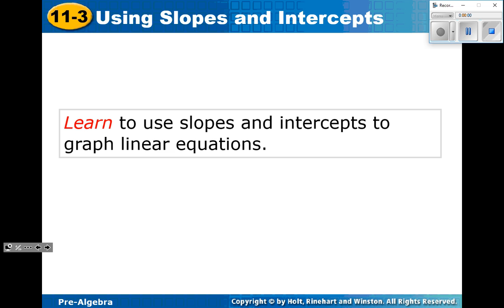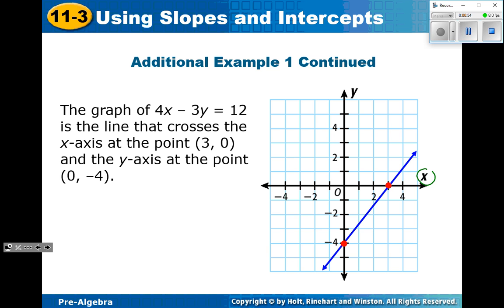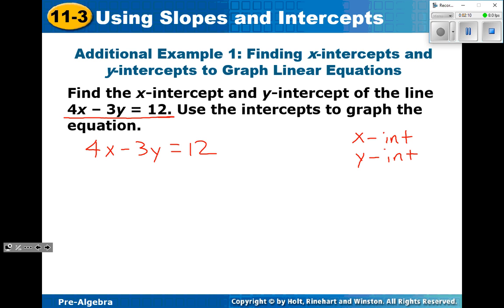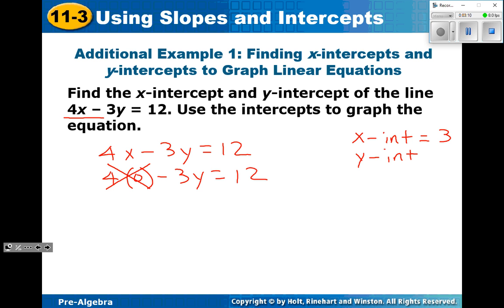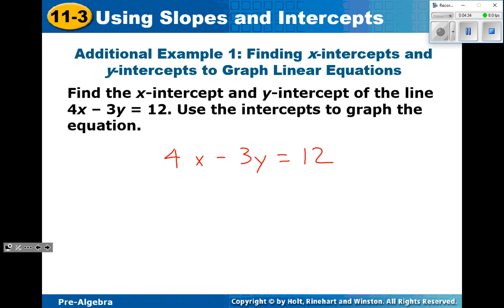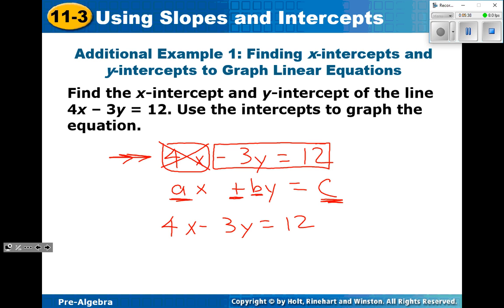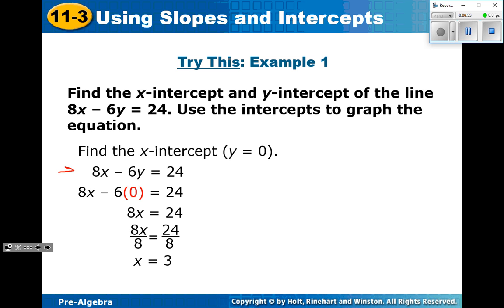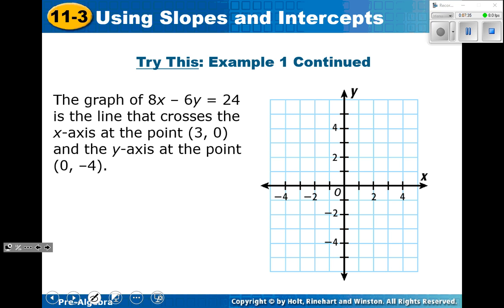Pre-Algebra 11.3-Part 1- Using Slopes and Intercepts